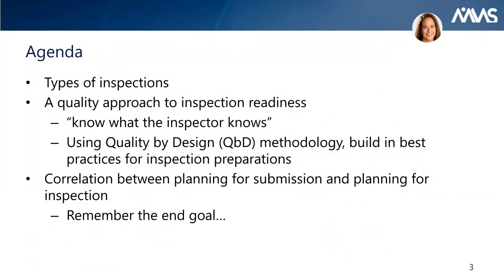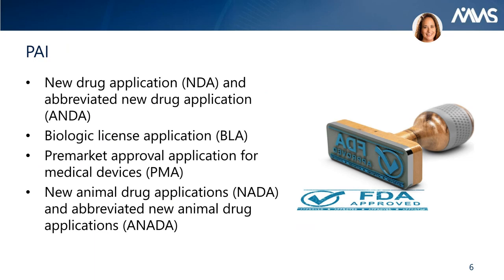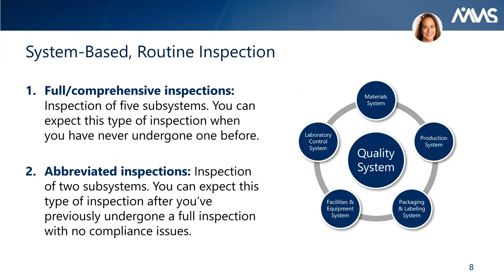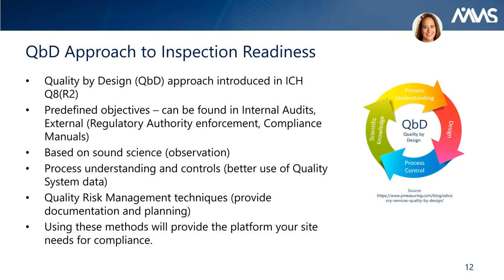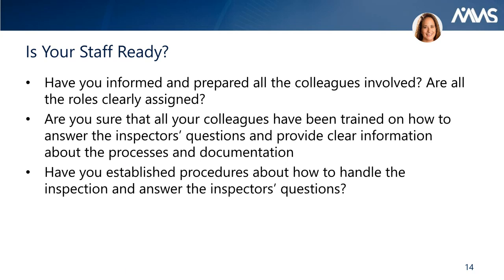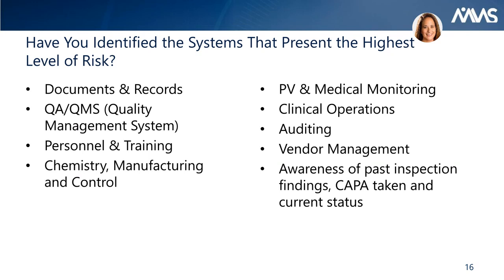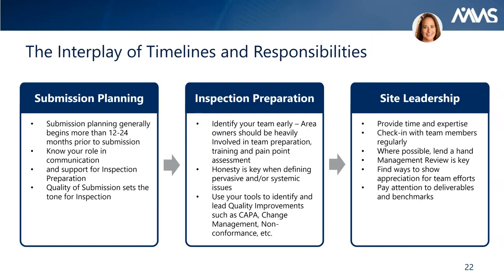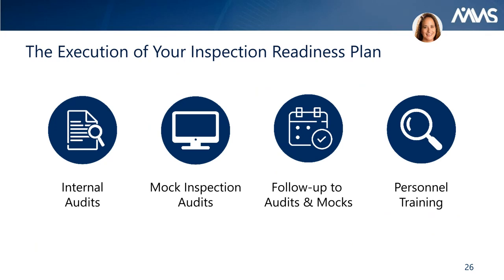Preparing for an FDA inspection – what you need to know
This Expert Insights webinar presented by MMS Holdings will provide an informational overview on the intersection of inspection readiness, quality systems, and regulatory submissions. Aspects of Quality by Design and Quality System Management provide a framework for building robust and compliant dossiers for successful regulatory submissions, as well strategies to reinforce compliance within your program to ease the regulatory inspection process and improve the outcome.  Understanding the regulations is only half the battle, and defining a strategy for continuous compliance will allow for a successful drug or biologics approval.

During this webinar, MMS will discuss aspects of preparing for inspections and regulatory submissions, including:

-Providing an introduction to types of inspections including NDA and BLA pre-approval inspections
-The strategy – a three-pronged approach and best practices to ensure compliance
-Quality Assurance and Risk Assessment tools to aid in Inspection Readiness
-Knowing what the inspector knows – Using the compliance program manual as a guide for preparations
-Value of coordinated planning between QA and Regulatory Affairs including clear responsibilities and timelines

Presenters:
Jennifer Perrin, Senior Quality and Compliance Specialist (Ohio, USA)
Simon Powell, Senior Quality and Compliance Specialist (United Kingdom)

This presentation was originally given on October 22, 2020.